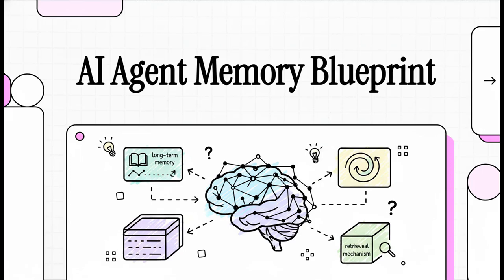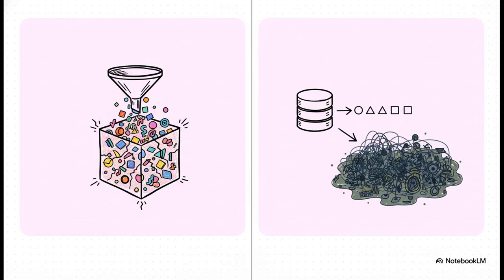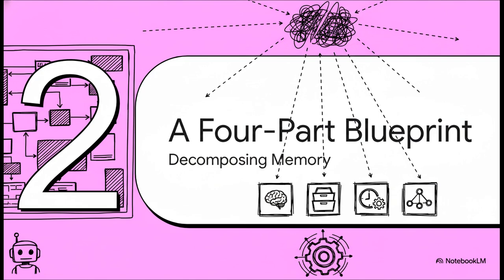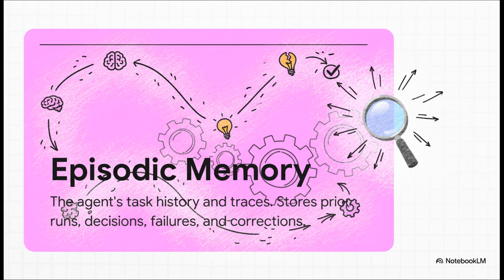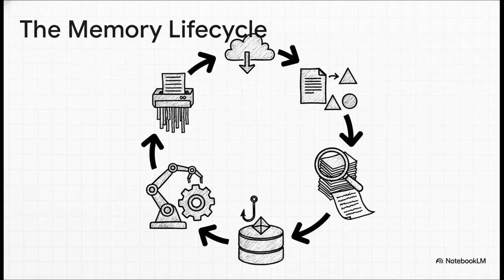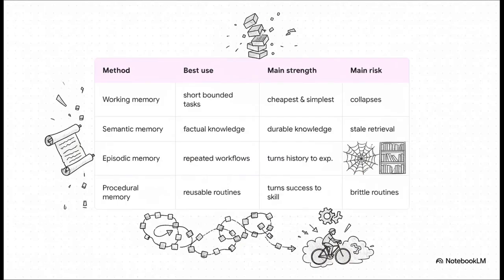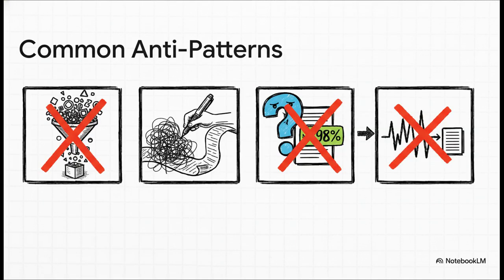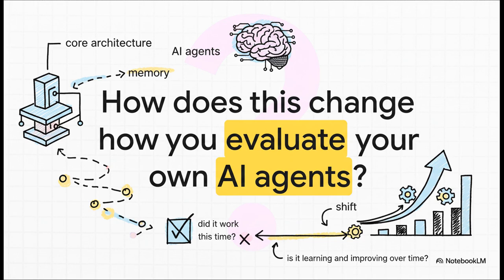Operating Agents Course TL;DR II: Why Agent Memory Needs Authority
Visual TL;DR for Operating Agents II on memory authority, provenance, and expiry.

Don't just "stuff the prompt." Reliable agents require a tiered memory architecture. We unpack the four distinct types of memory, Working, Semantic, Episodic, and Procedural, and how to manage the information lifecycle.

01:30 - The RAM vs. Hard Drive Analogy
02:15 - 4 Types of Memory Architecture
03:45 - The Memory Life Cycle & Forgetting Policies
05:10 - Build Order: From Simple to Robust

== /Operating Agents navigation ==